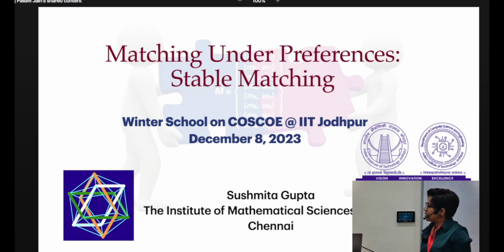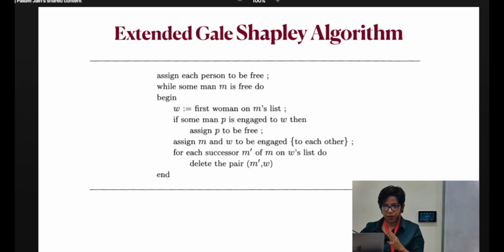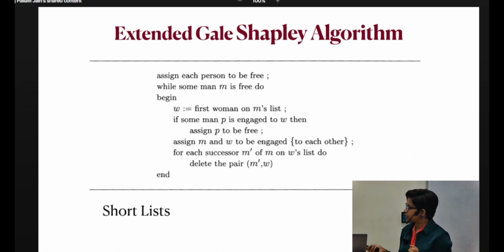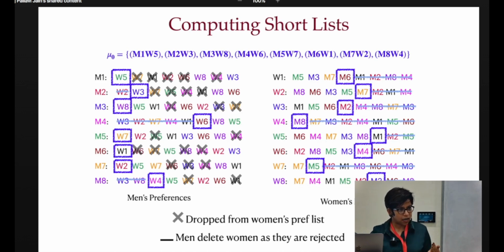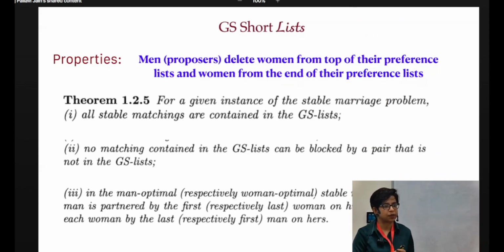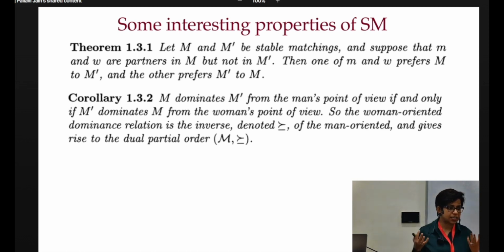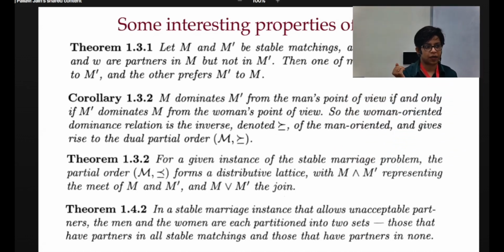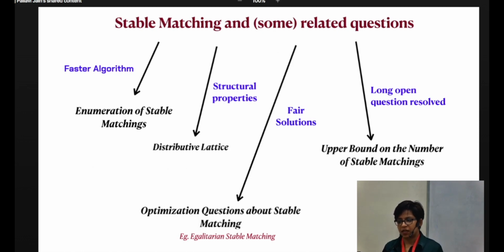Stable Matching Part I by Dr. Sushmita Gupta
The Department of Computer Science and Engineering, in association with TIH iHub Drishti at IIT Jodhpur, organised a winter school on Computation in Social Choice and Economics (COSCOE) in December 2023. The school was focused on Matching under Preferences.
This is a lecture on Stable Matching by Dr. Sushmita Gupta